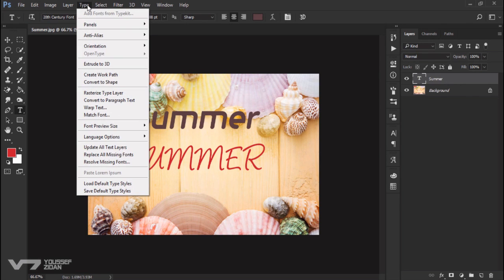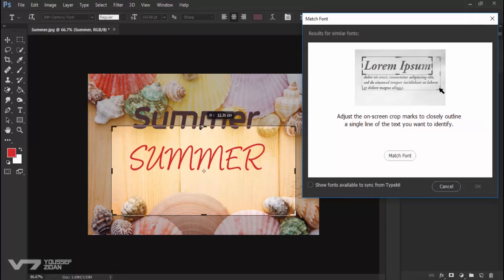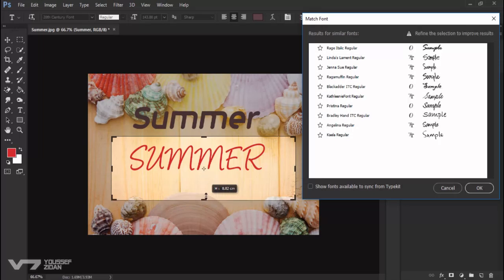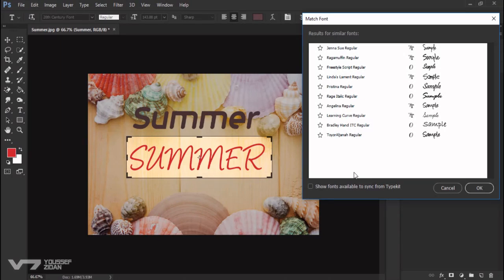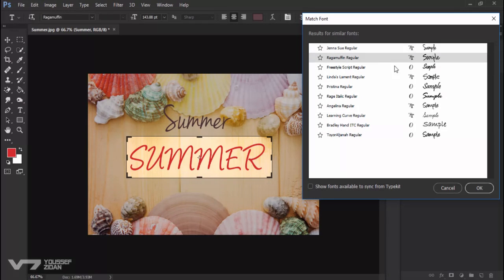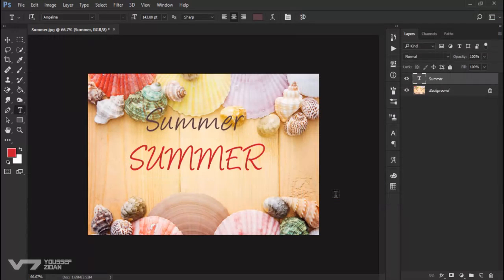How To Easy Way To Find Any Font Tips and Tricks Adobe Photoshop Adobe Photoshop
How To Easy Way To Find Any Font Adobe Photoshop
Adobe Photoshop
How To Easy Way To Find Any Font Adobe Photoshop 2020
 Tips and Tricks Adobe Photoshop